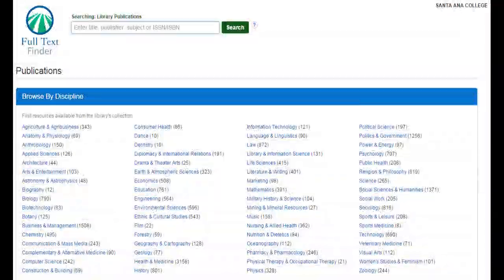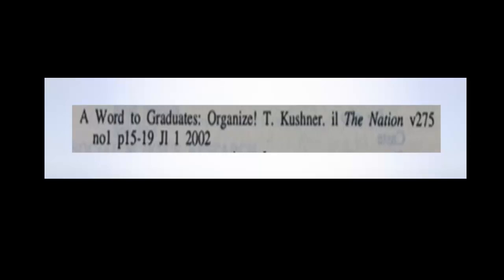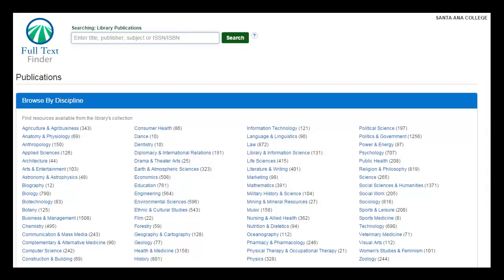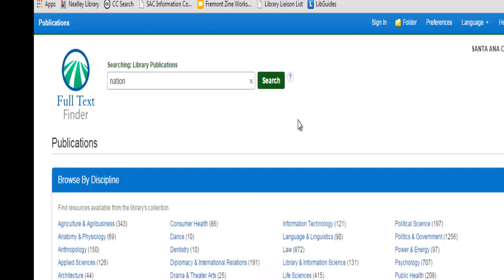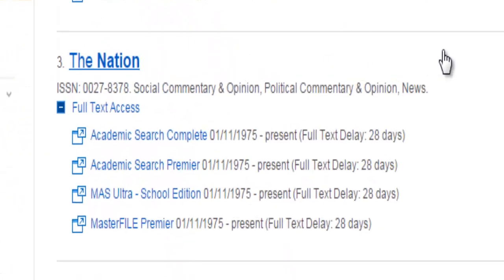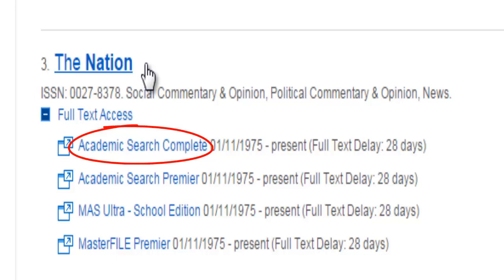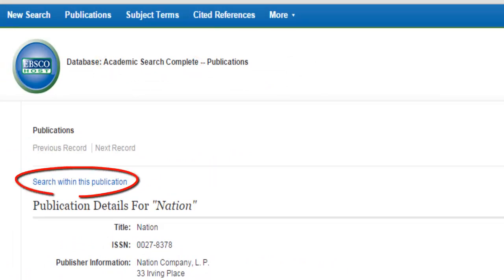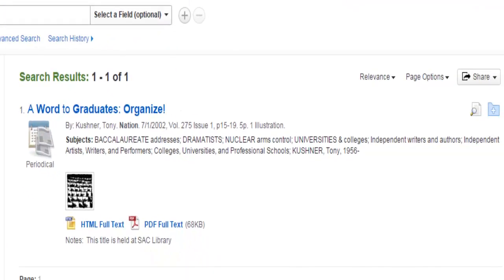List of Periodicals Index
LIS100 (Santa Ana College)